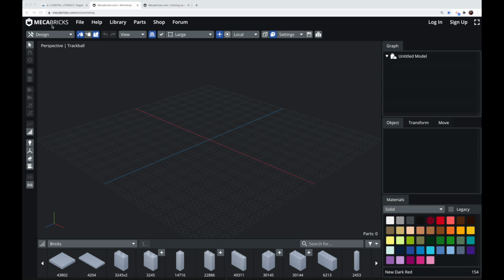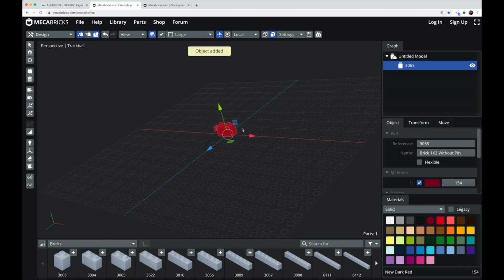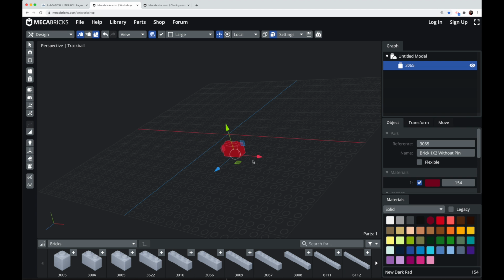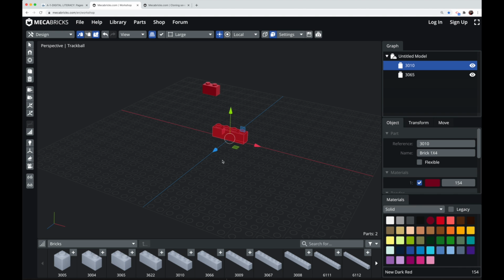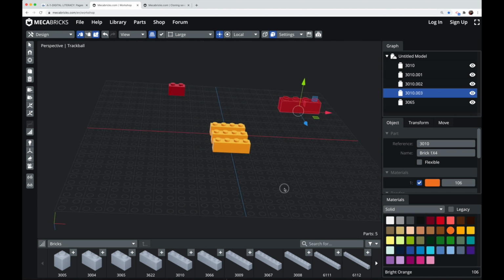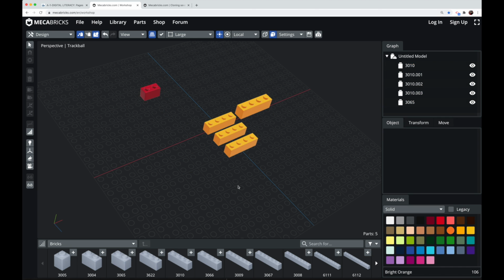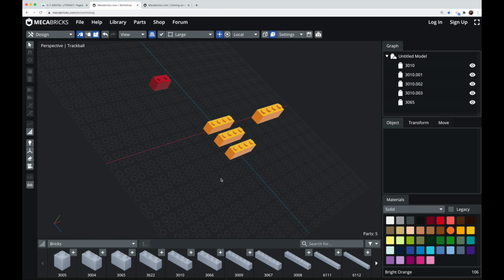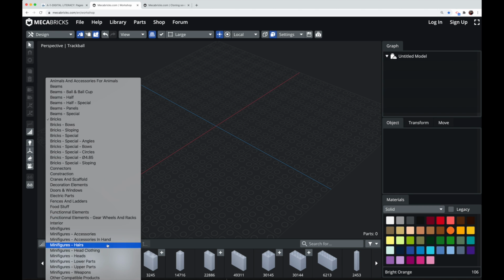Mecabricks Intro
Learn the VERY basics of Mecabricks. It's a great web app.